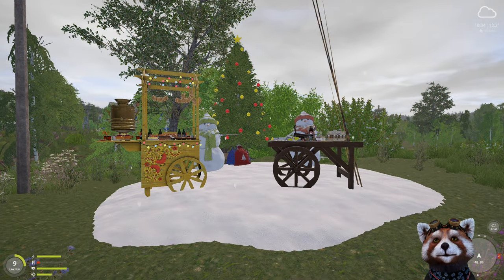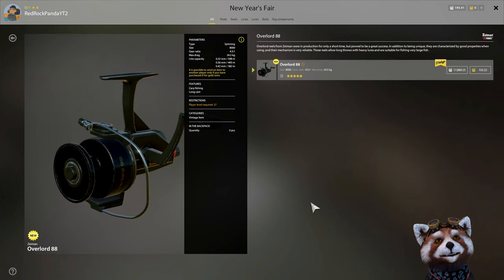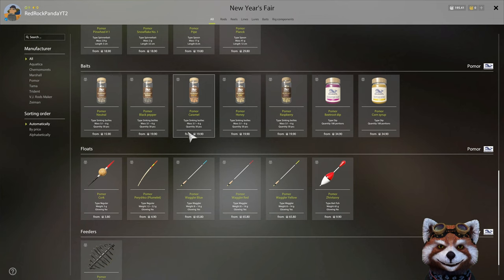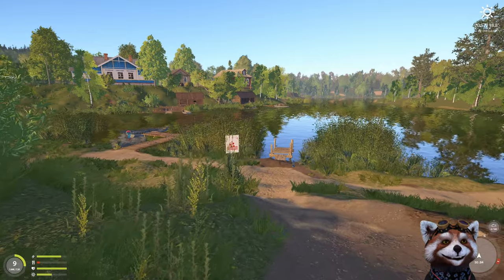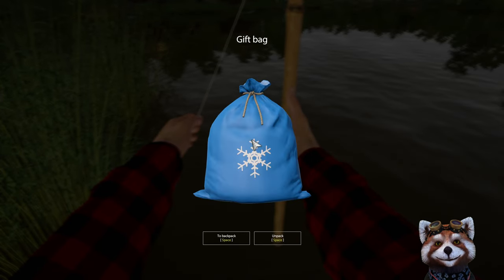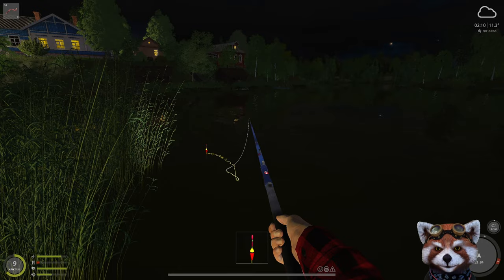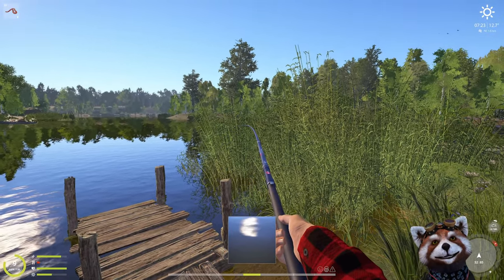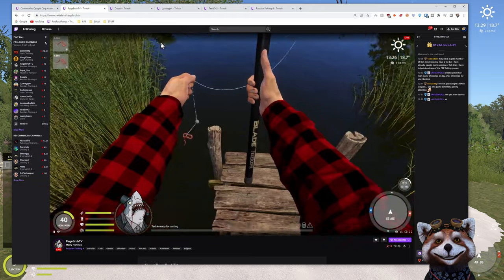New Years Event - Russian Fishing 4 - RF4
In this video we will go through the New Years Event.  My recommendations on limited edition equipment.  How to catch the Gift Bags.  And the technique needed to catch large heavy objects that may be caught during this limited time event.
Russian Fishing 4 is a wonderful free fishing game that can be downloaded either by Steam or directly from the developers website.